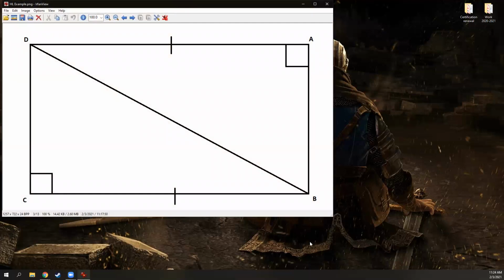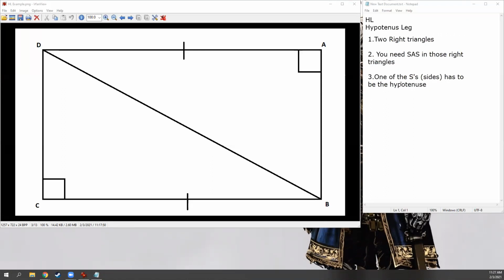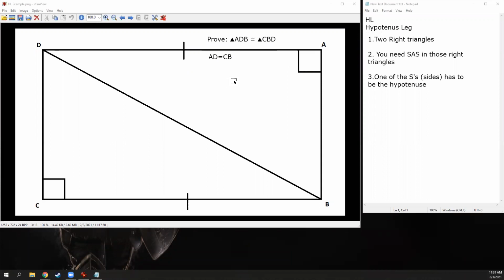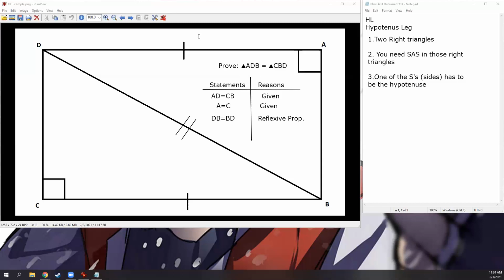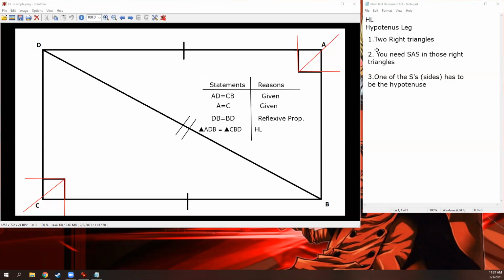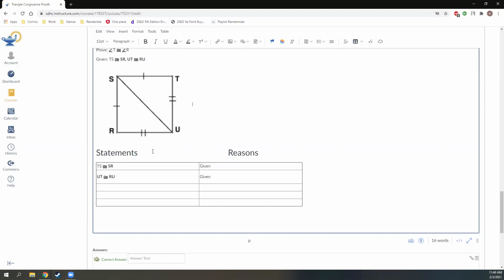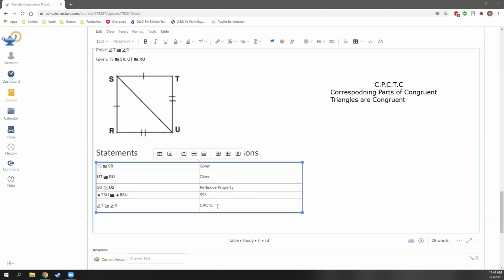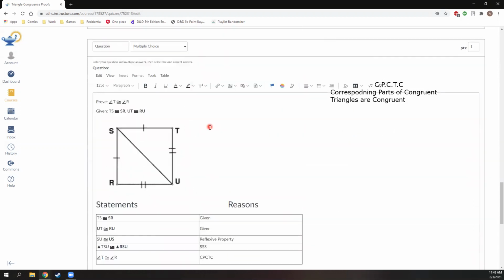Triangle Congruency Proofs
Triangle congruency is difficult but Geometry Proofs are harder, so they put congruency in proofs. Fun times.